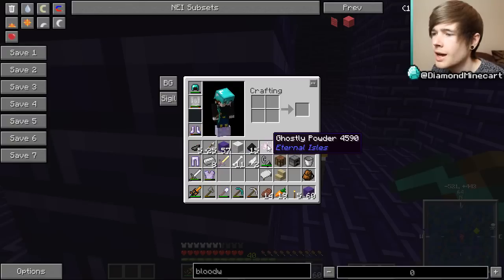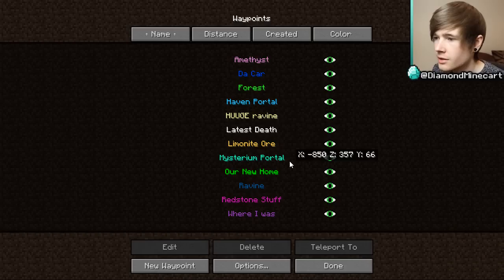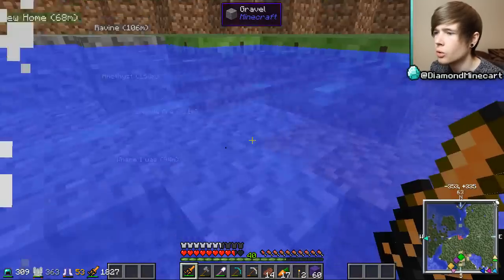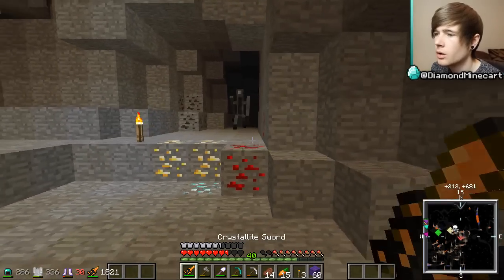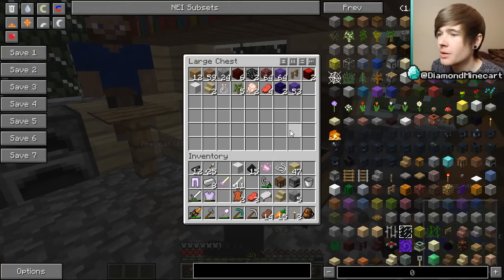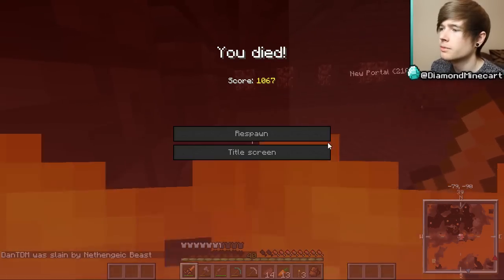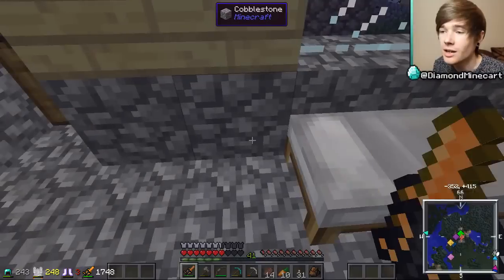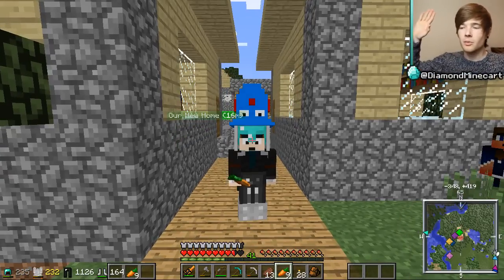"CRAZY KILLER CLOWNS" | Diamond Dimensions Modded Survival #151 | Minecraft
Today brings another episode of my journey into a modpack I created called 'The Diamond Dimensions'. This modpack features over 50 mods  to bring the biggest mods right to your Minecraft world! In today's episode, we get served.. A LOT!

-- List of Mods in "The Diamond Dimensions 3.0" --

Eternal Isles
Not Enough Items
Optifine
Minecraft Comes Alive
Mo Creatures
BuildCraft
Hats
Hat Stand
Microblocks
Mo Villages
BlockLauncher
Furniture
Treecapitator
Bibliocraft
InfernalMobs
WAILA
Damage Indicators
Lucky Block
Inventory Tweaks
Special Armour
Backpacks
Armour Status HUD
Blood Magic
Carpenter's Blocks
Botania
Advanced Genetics
Iron Chests
Pneumatic Craft
Cars and Drives
Steves Carts 2
Twilight Forest
Ender Storage
BattleGear2
Dyeable Beds
Ruins
Zelda Sword Skills
Enchanting Plus
GalacticCraft
Sync
Baubles

► Merchandise!

-- Find Me! --